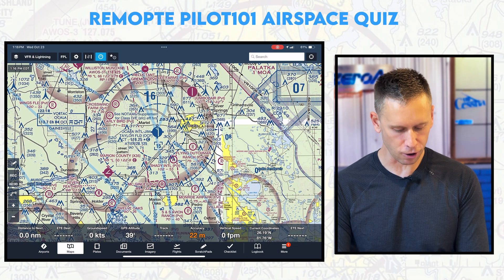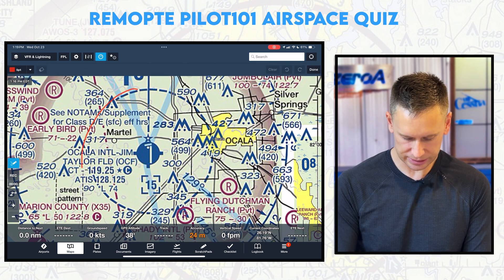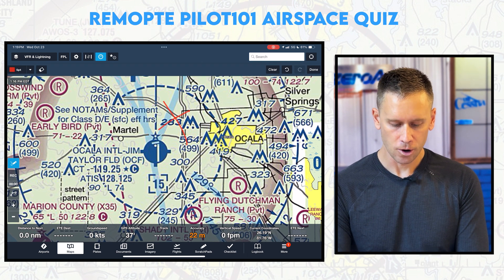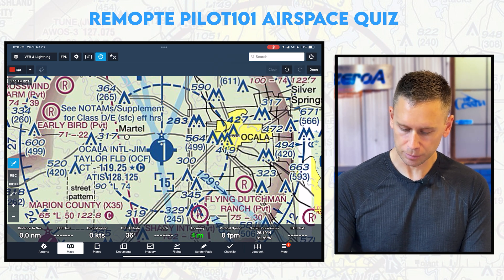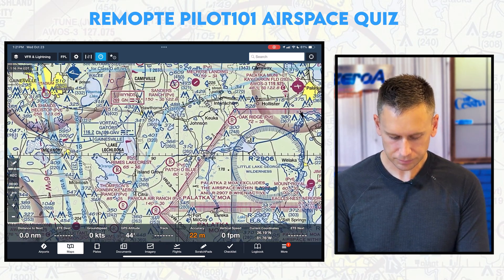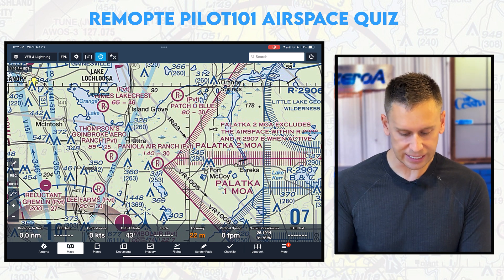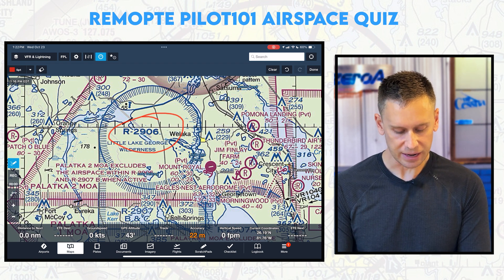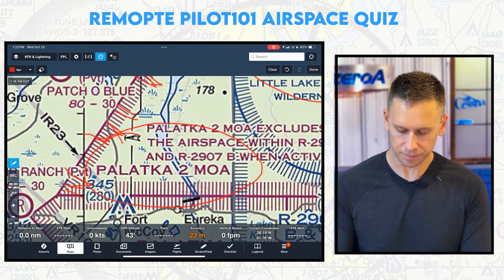Can You Pass This Airspace Quiz?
In this informative video, join our expert drone pilot as they delve into the essential aspects of aviation airspace markings and terminology. Learn how to navigate the skies safely and intelligently while enhancing your understanding of airspace regulations. Test your knowledge with this engaging airspace quiz and see if you can pass!